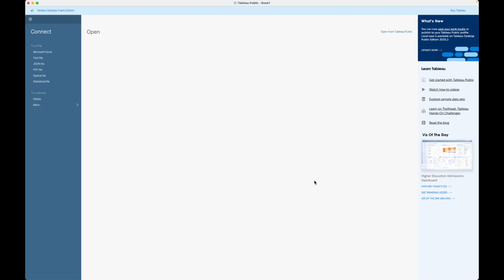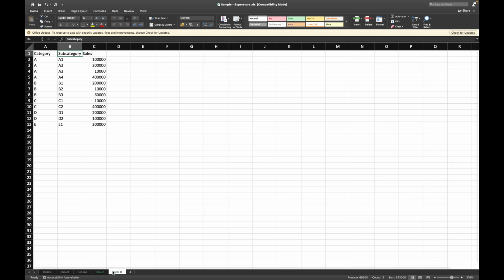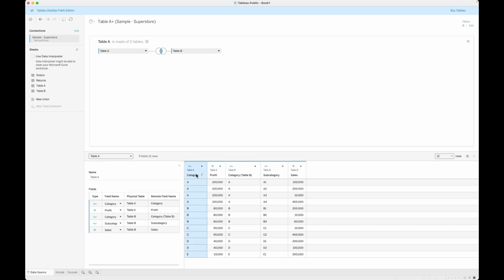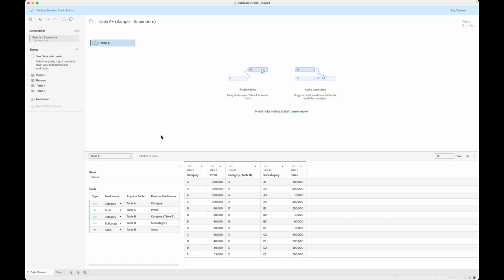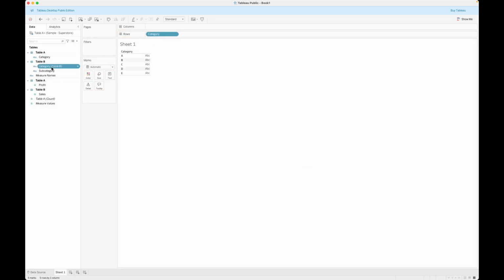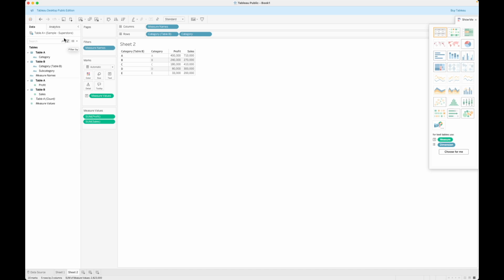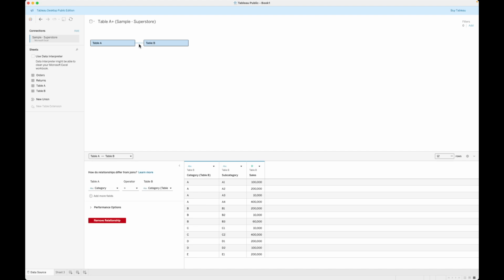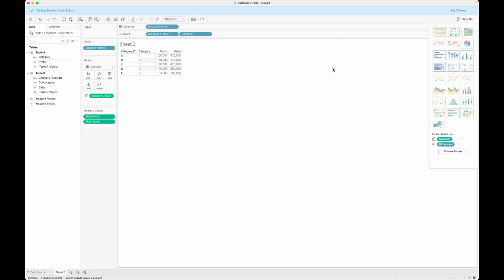Joins vs Relationships in Tableau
In this video, we break down the key differences between Joins and Relationships in Tableau and explain exactly when to use each for the best data modeling results.

You’ll learn:
 • What Joins are and how they combine tables at the row level
 • What Relationships are and how they preserve table structure until query time
 • Real-world examples showing why the wrong choice can slow dashboards or give wrong results
 • Performance tips for large datasets in Tableau
 • Best practices for clean, reliable analysis

Whether you’re a Tableau beginner or an experienced analyst, mastering Joins vs Relationships will help you avoid common mistakes and create faster, more accurate dashboards.

📌 Tools Used: Tableau Desktop, Sample Superstore Dataset
📌 Skills Covered: Data Modeling, Performance Optimization, Advanced Tableau Techniques